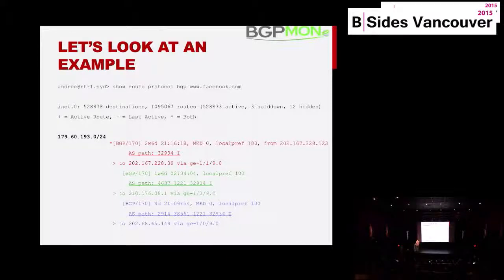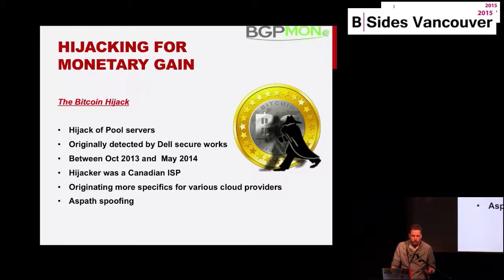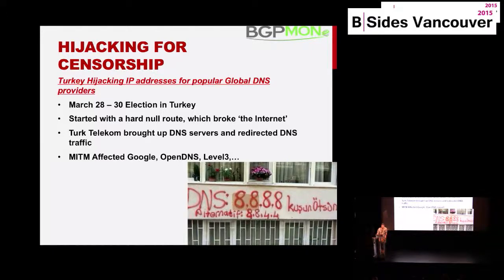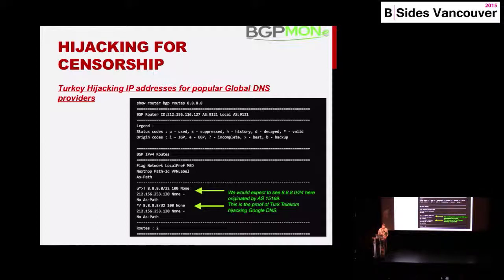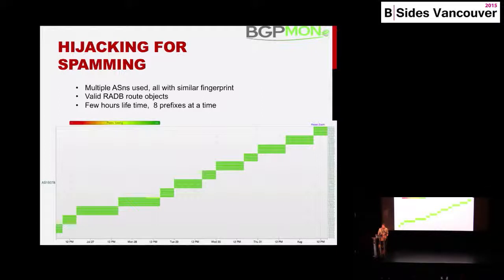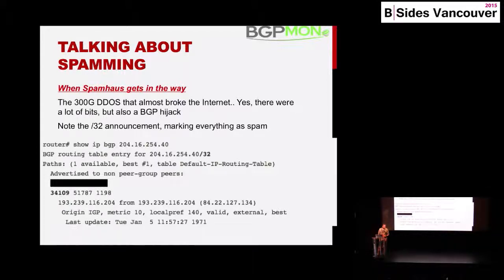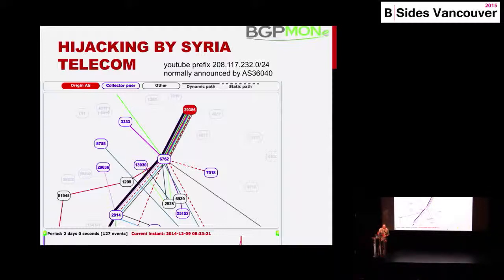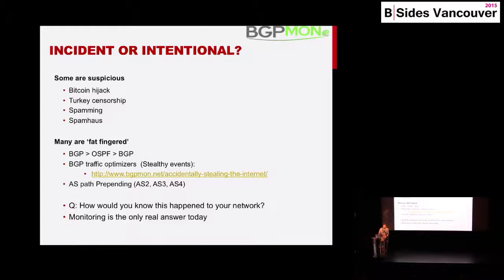BSides Vancouver 2015 - Andree Toonk - BGP Hijack - Who's Stealing Your Prefixes?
BGP makes the Internet go round and yet it can be vulnerable to BGP hijacking, which is a way to steal someone's traffic and essentially setup a global MITM.

This talk will go over the details of some of the most recently observed BGP incidents including IP squatting by spammers, the Bitcoin BGP Hijack, the Turkey Hijacking, BGP leaks causing outages and BGP MITM events. Lastly this presentation will explore why certain networks are more vulnerable to these incident than others.